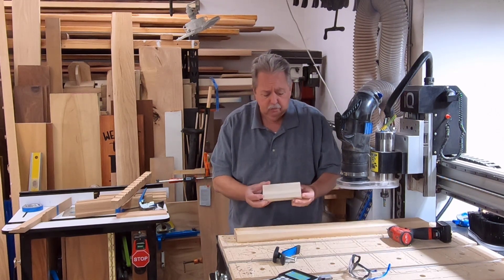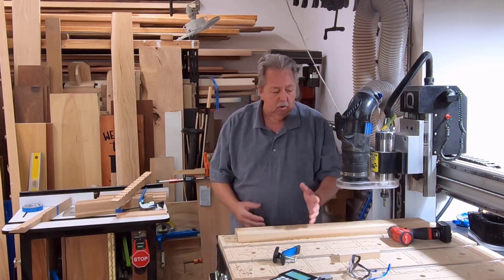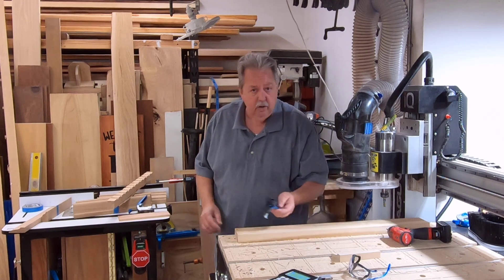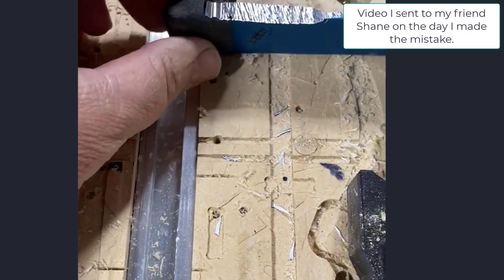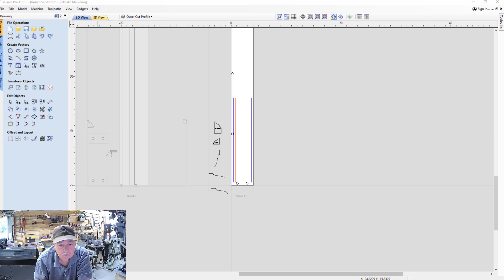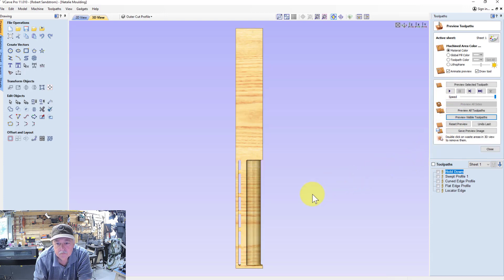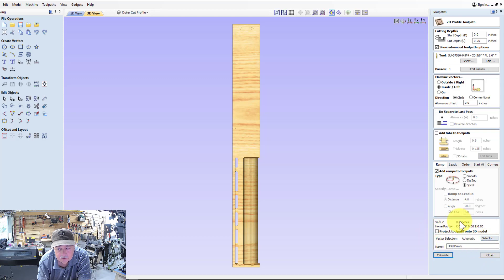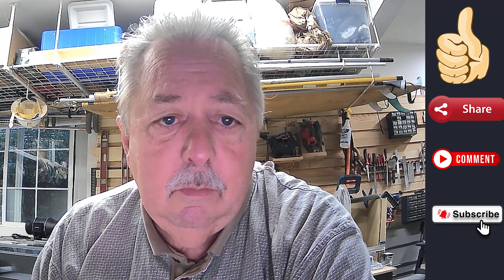How to Avoid Damage to Bits and Clamps of Safe Z Rapid Travel Setting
This video will discuss a recent event I had that damaged a clamp and could have damaged an expensive bit or possibly caused other damage.  The video will discuss ensuring the Safe Z Rapid travel is set properly to avoid hitting clamps during the carving process.

This is the setting in Vectric software, vCarve Pro or Aspire, that ensures when the CNC is moving from one location to another "rapid moves" during a toolpath that it is sufficiently high enough to avoid hitting hold down clamps.

Sections in this video are:

00:00 Introduction to the issue
00:45 Discussion of Real Event
03:30 Damage Experienced during the Event
04:15 Software Discussion and How to Set Safe Z Travel
06:45 Conclusion Statements